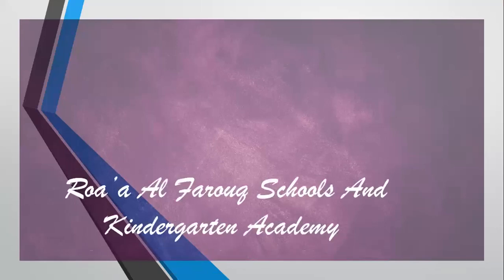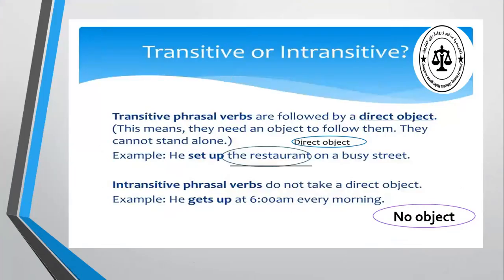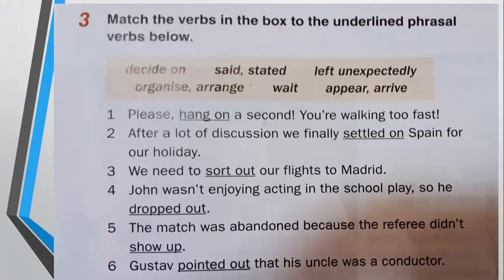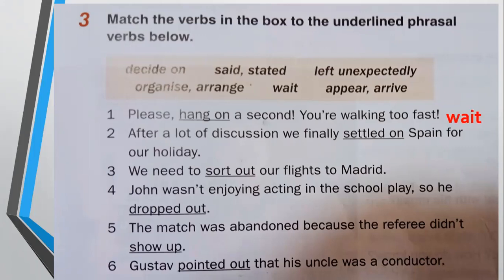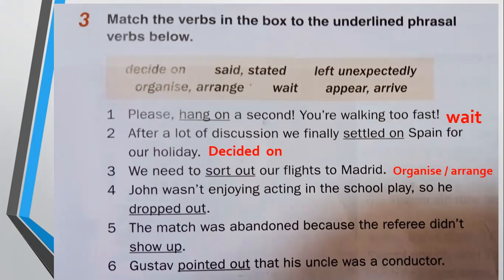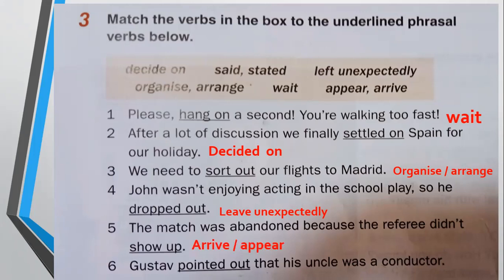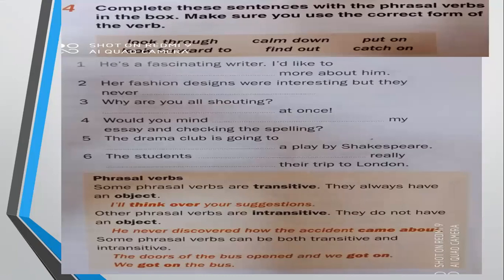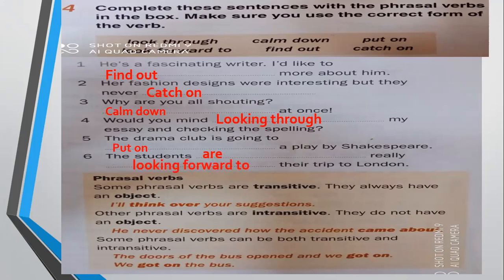اللغة الانجليزية للصف التاسع 8-11